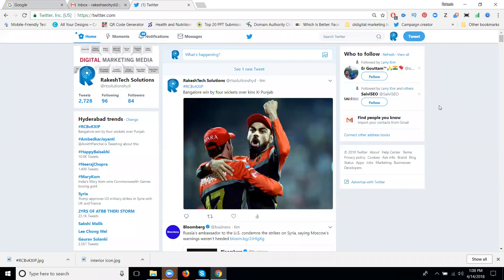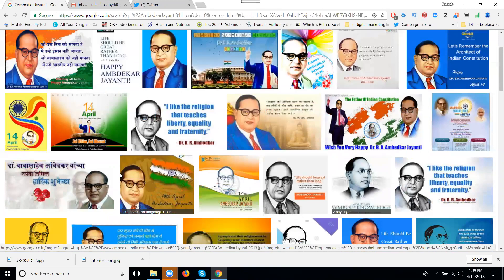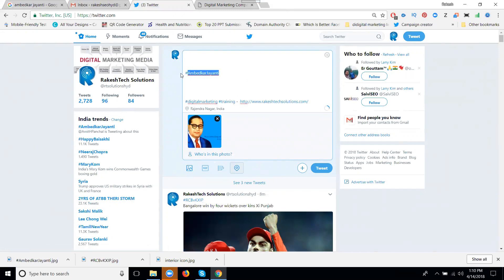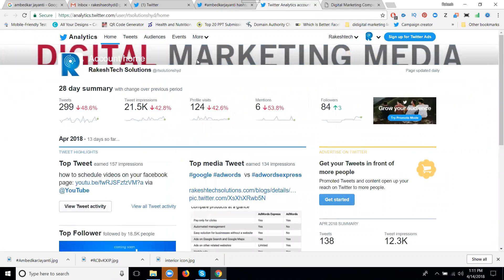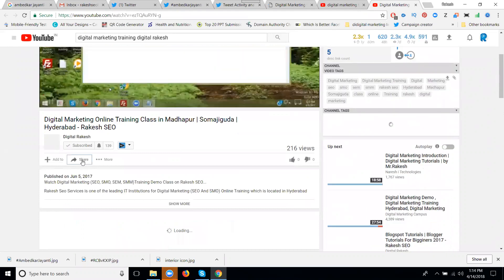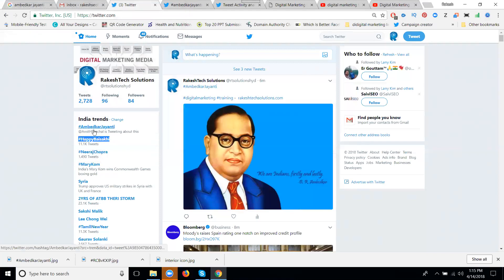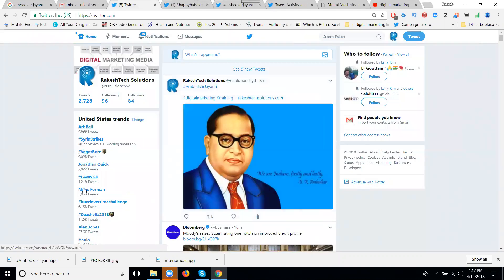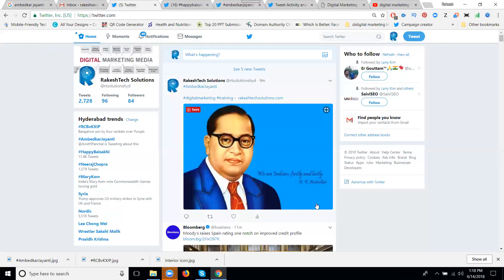How to trend on your twitter profile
Learn This Training Video How to trend on your twitter Account profile Tutorial By Digital Rakesh